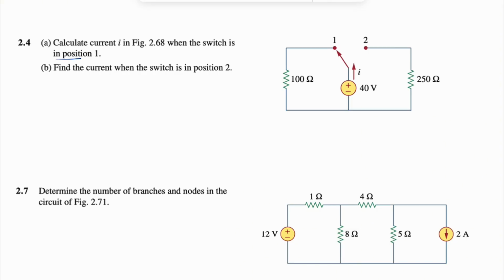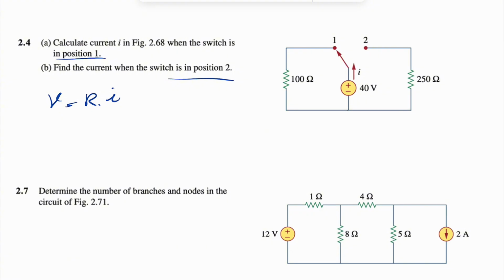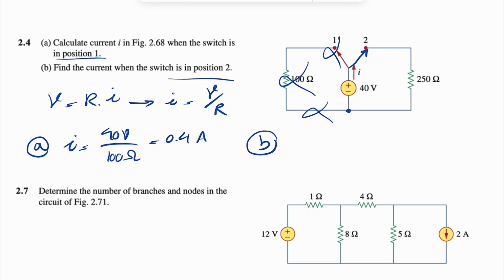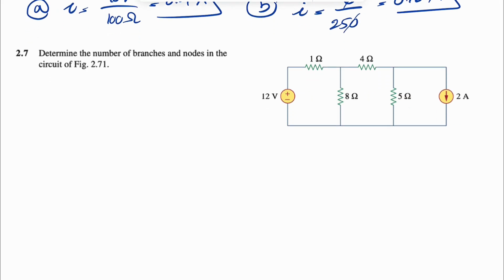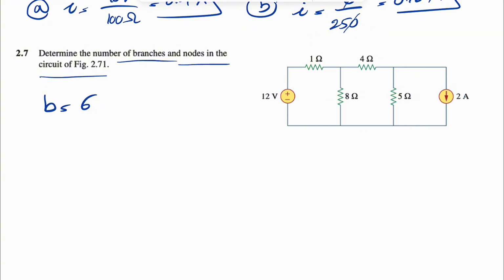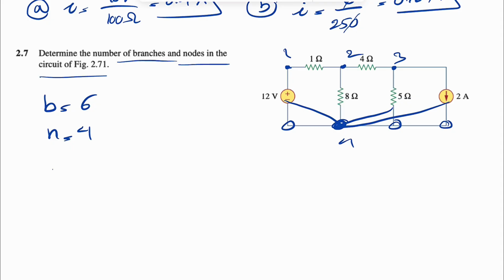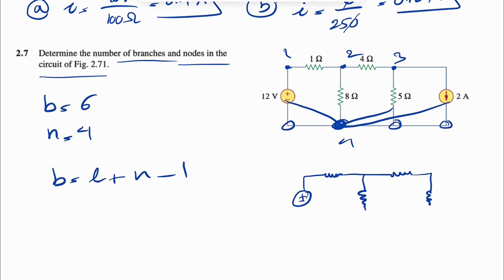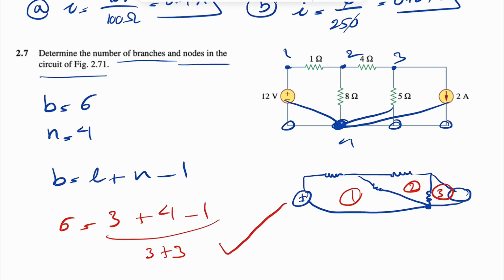Problem 2.4 & 2.7 | (a) Calculate current i in Fig. 2.68 when the switch is in position 1.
Enjoyed the video? This video explains how to find the power source and the electric current in electrical circuits. I also cover voltage and current through basic circuit analysis.

2.4 (a) Calculate current i in Fig. 2.68 when the switch is in position 1.
(b) Find the current when the switch is in position 2.

2.7 Determine the number of branches and nodes in the circuit of Fig.